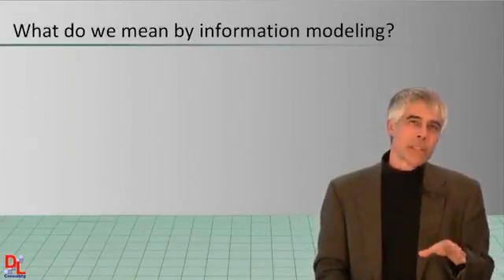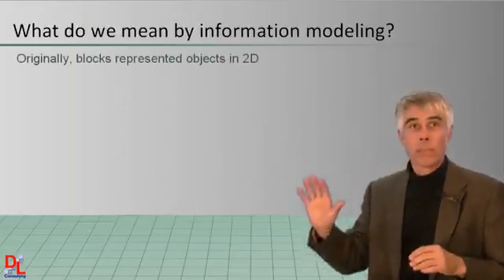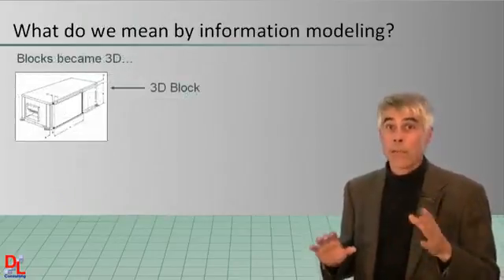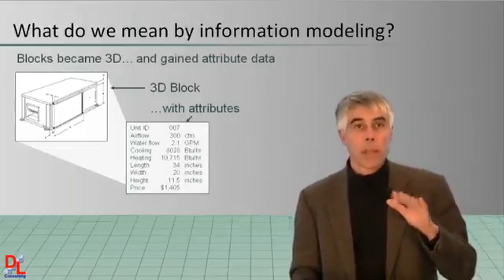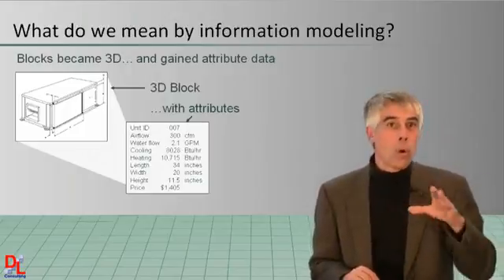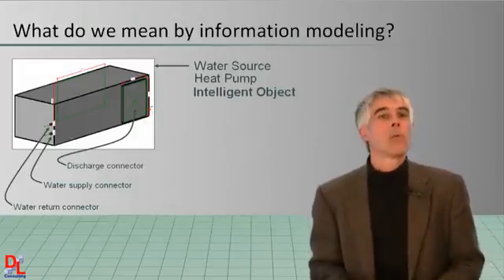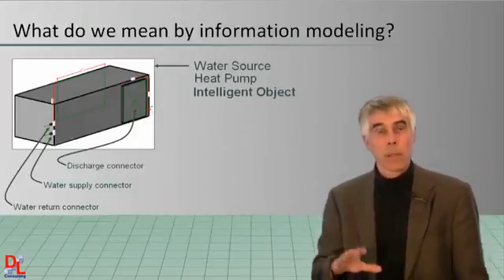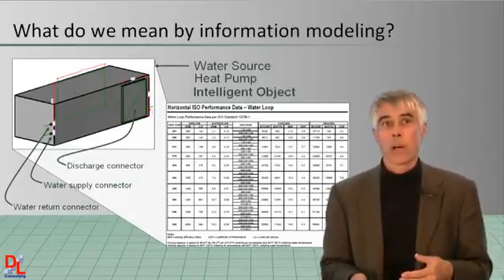Understanding BIM and Model Based Design7